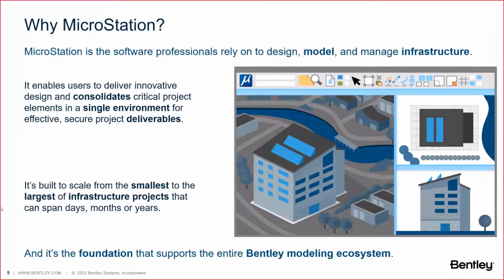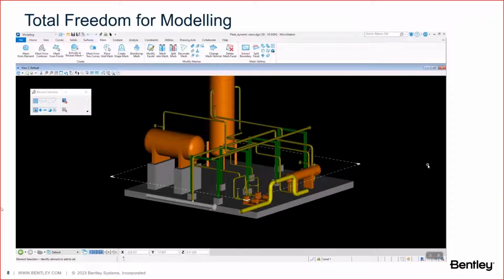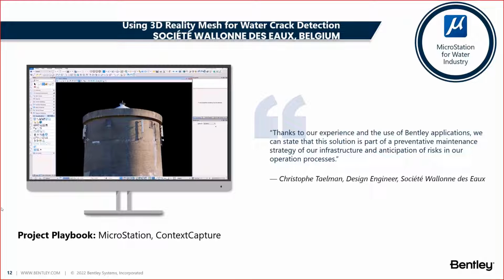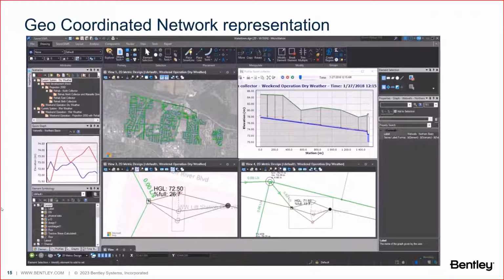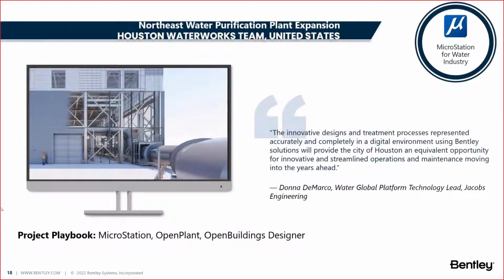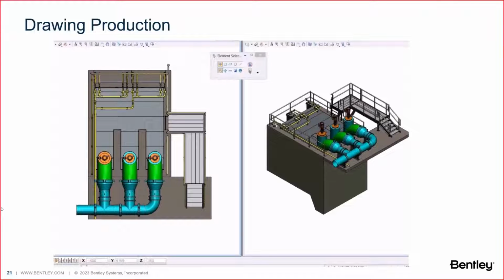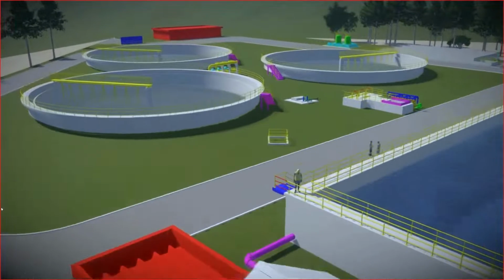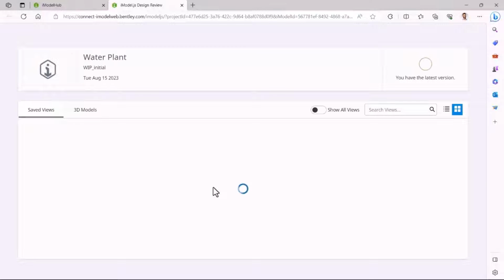MicroStation for the Water Industry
This industry keynote will focus on the water industry and how MicroStation is a vital piece of the water, wastewater, and drainage workflow. You'll hear real-world examples of MicroStation's role in user projects within the water industry and gain an understanding of how our MicroStation users also incorporate MicroStation into BIM and digital-twin project workflows.